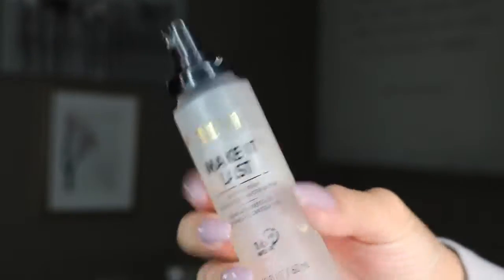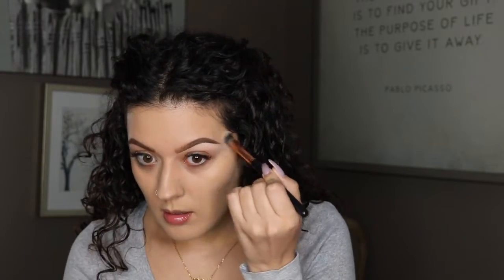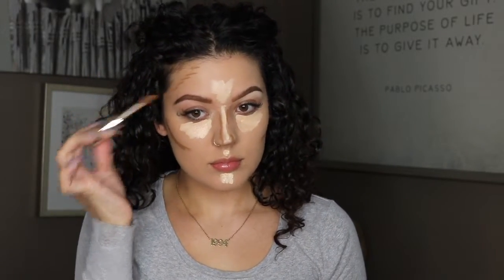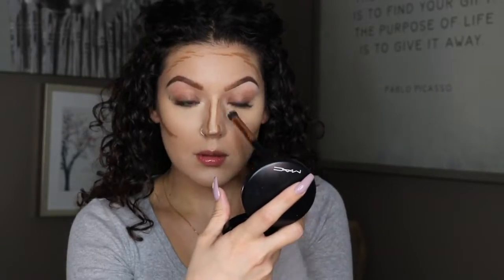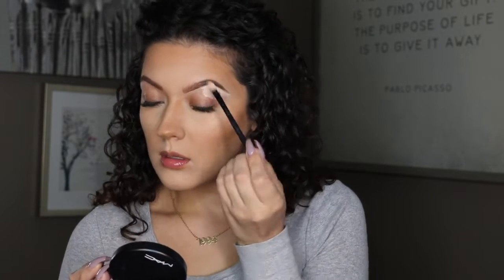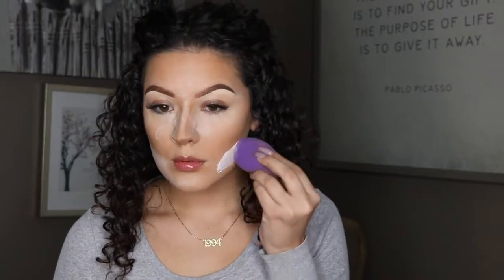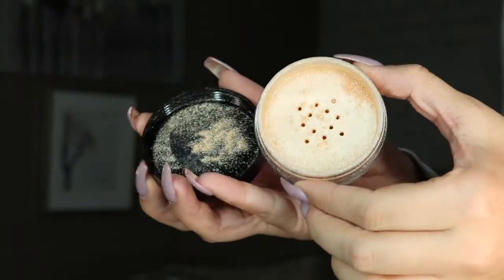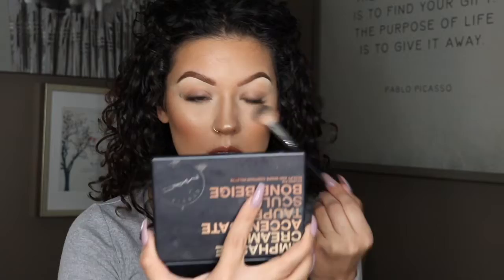FULL COVERAGE HIGHLIGHT AND CONTOUR using Jouer Concealer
PRODUCTS USED:

-L'oreal 24hr Freshwear Foundation in Golden Beige
-Jouer High Coverage Concealers in Chiffon, Creme Brulee, Coffee
-Maybelline Fit Me powder in Medium
-MAC give me sun
-Milani Corallina Blush
-INGLOT sparkling dust in 02